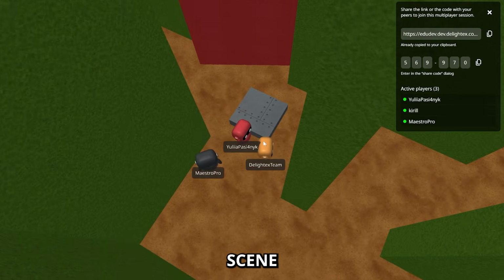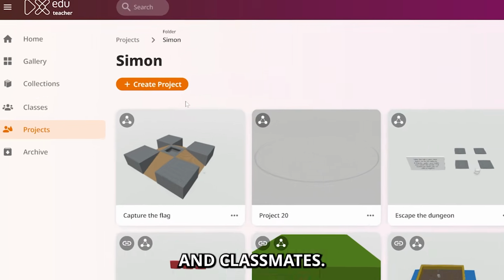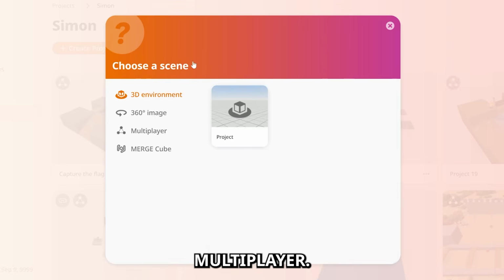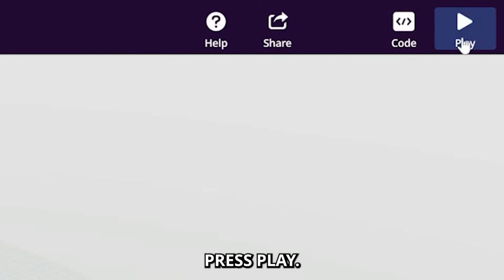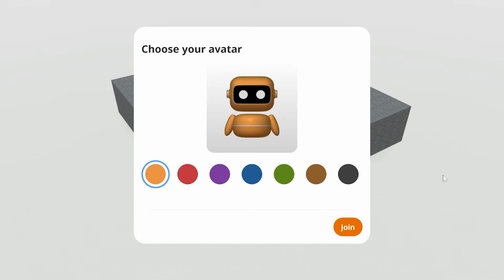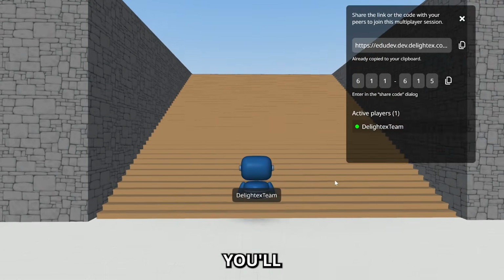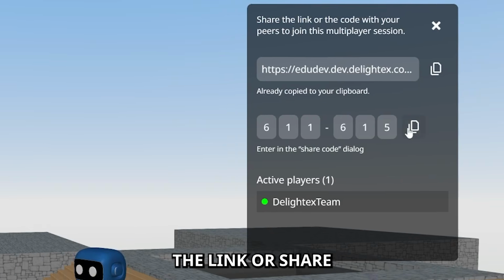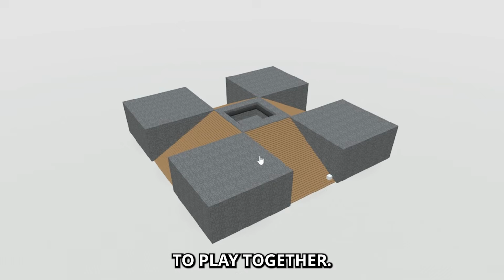Multiplayer - Delightex Edu tutorial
Getting started with Multiplayer 🎮
Learn how to create a session, share a code, and have students join the same Project in real time.